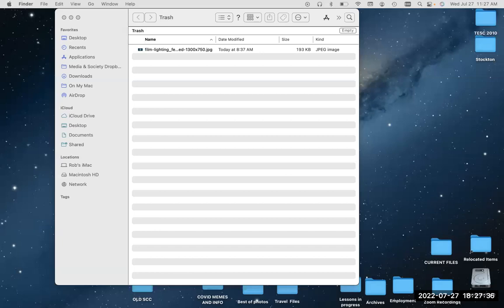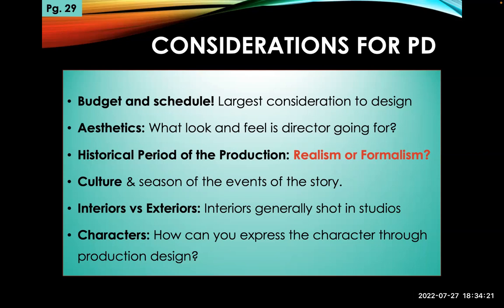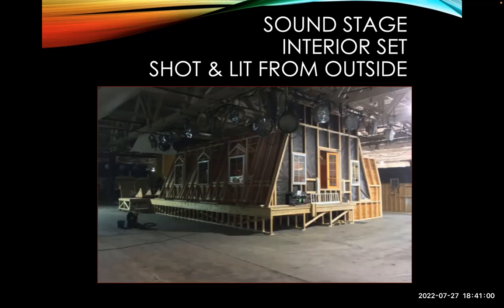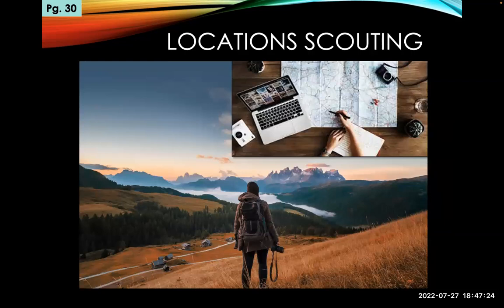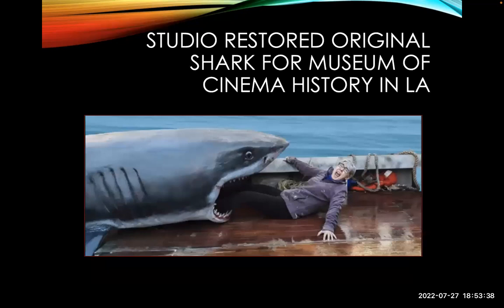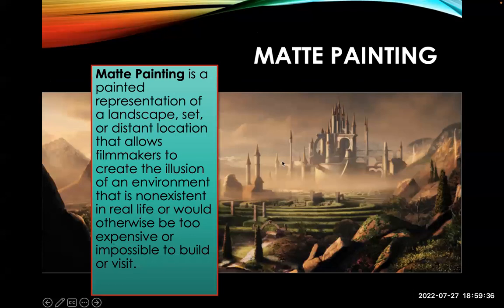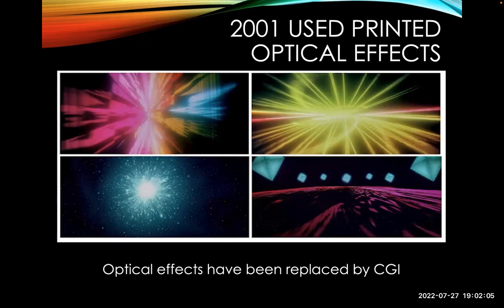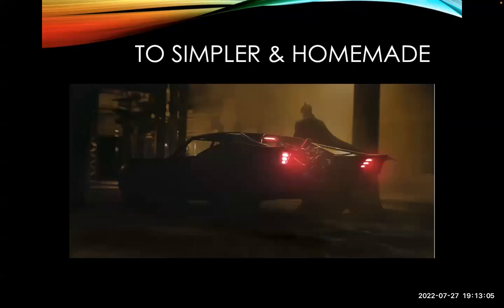Lecture 7: Production Design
Professor covers set design, special effects, locations and costumes